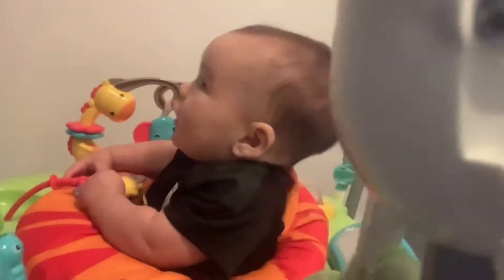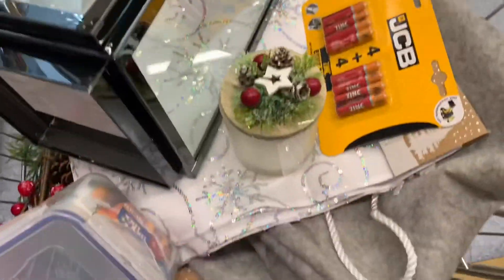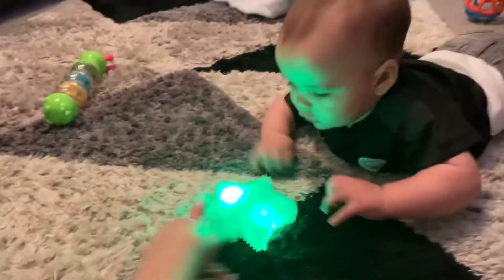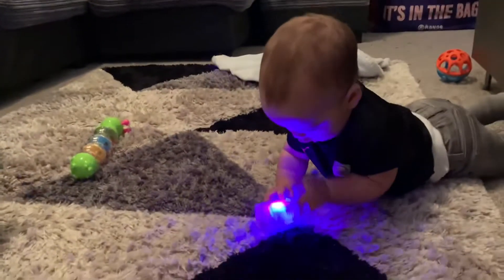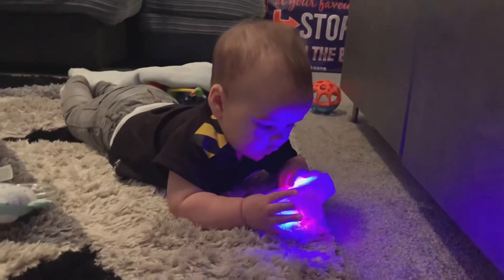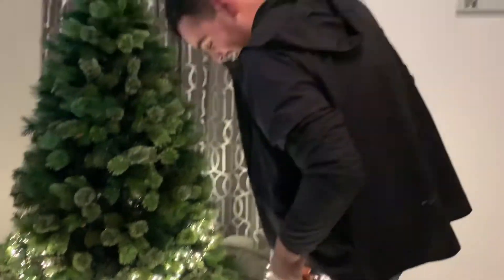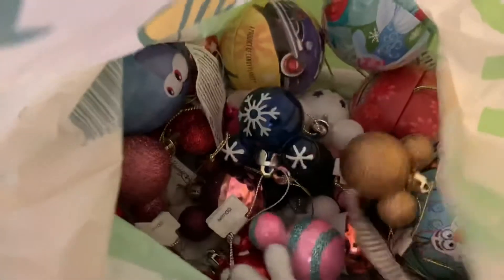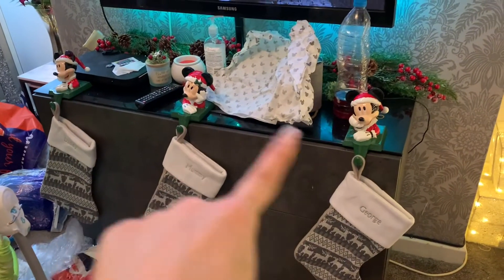DECORATE WITH US! | OUR FIRST FAMILY CHRISTMAS